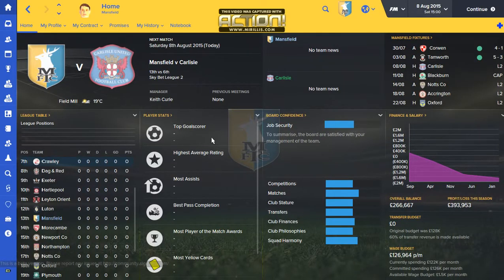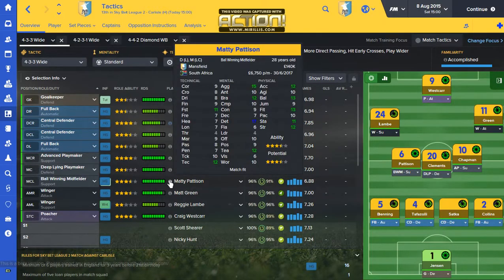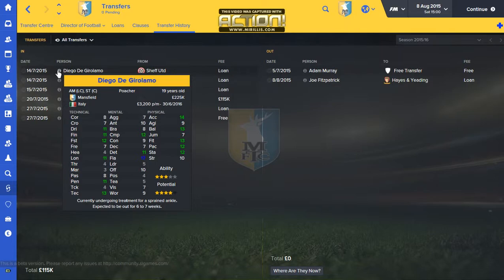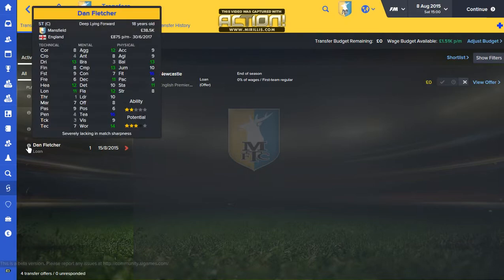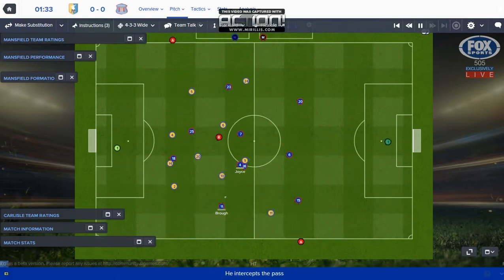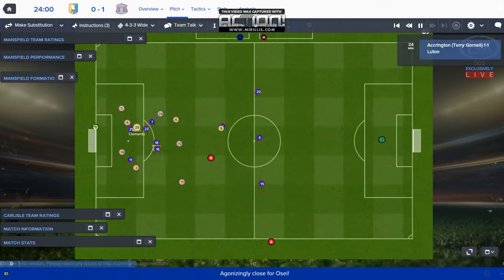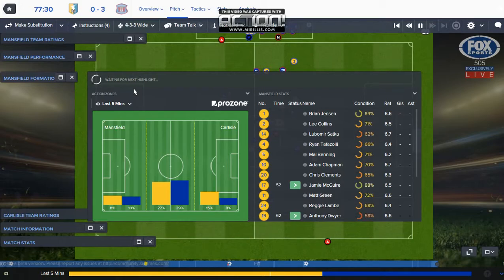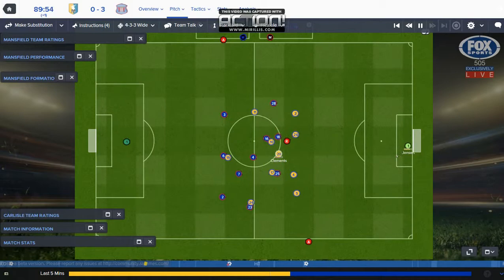FM16 - Mansfield Town #2 [Rilpo_BullsFM] - A Weak Start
Given our poor start to the season in Sky Bet League 2, where will we end in my first season as manager?